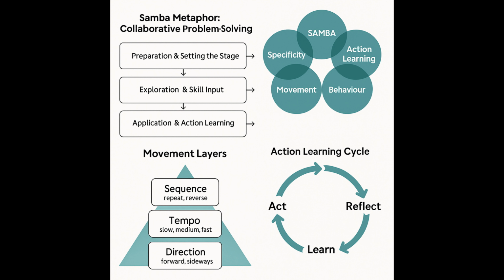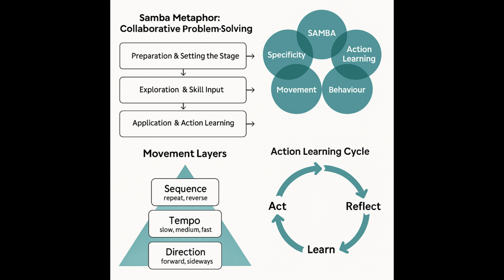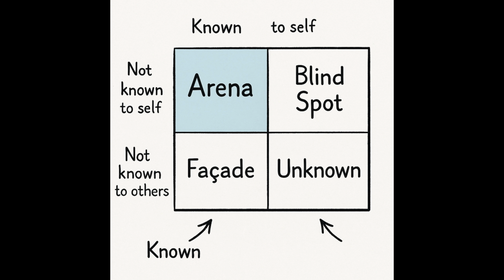Movement Education JoHari Window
Overview of innovative new tool re imagined  by Terence J Hughes featured in his new book the Invisible Injury (c) 2025